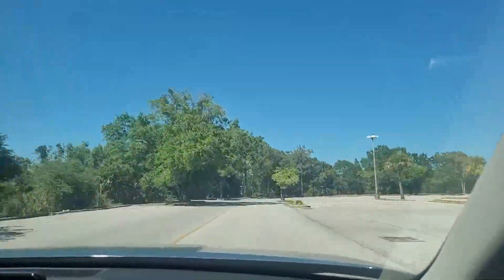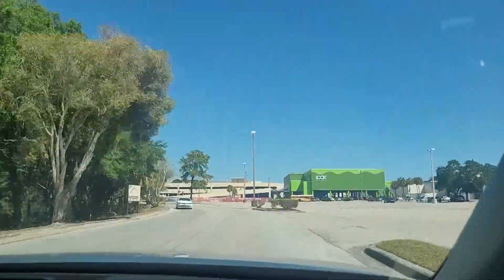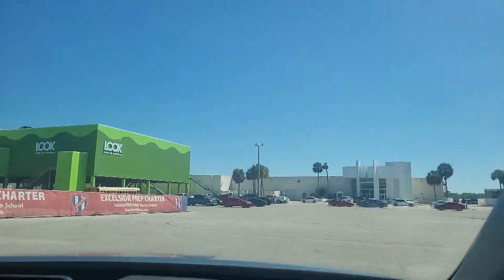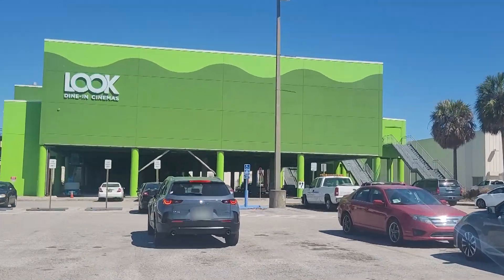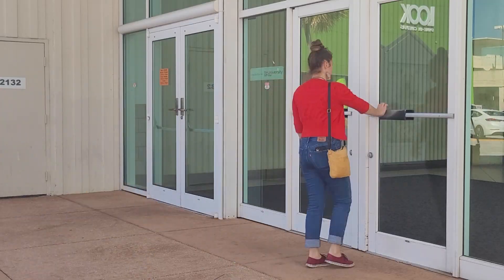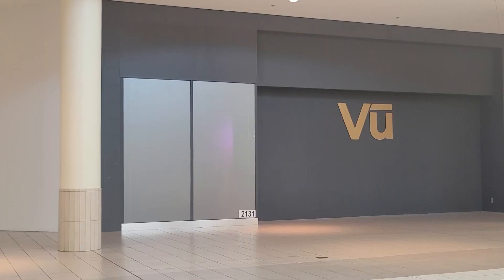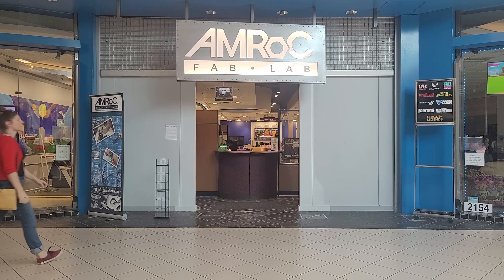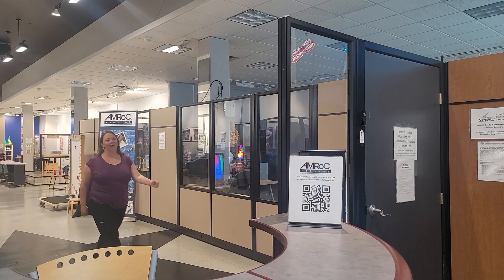How to get to AMRoC Fab Lab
There's a lot of construction underway at University Mall in Uptown Tampa, where AMRoC is located, and not a lot of helpful signage, which can make it difficult to find us the first time you visit.  So we've created some visual directions we hope you'll find helpful!

About AMRoC Fab Lab
AMRoC Fab Lab, an 8000 sq. ft. capacity-building community center,  is a program of the nonprofit Foundation for Community Driven Innovation (FCDI).  At AMRoC Fab Lab, you can explore robotics, drones, sewing, arts, 3D printing, wood and metal working and more!  Visit AMROCTampaBay.com to learn more and start building your future today!